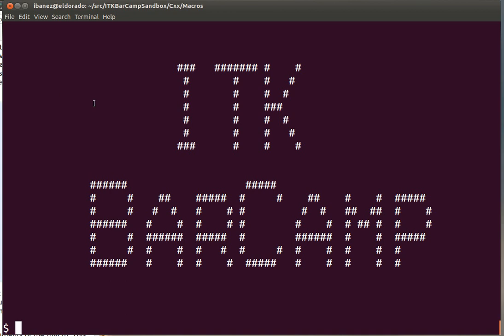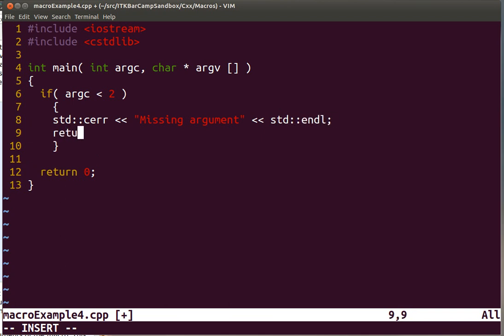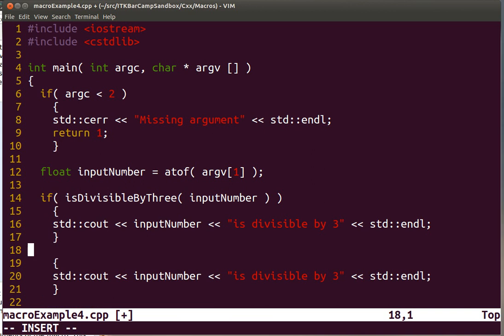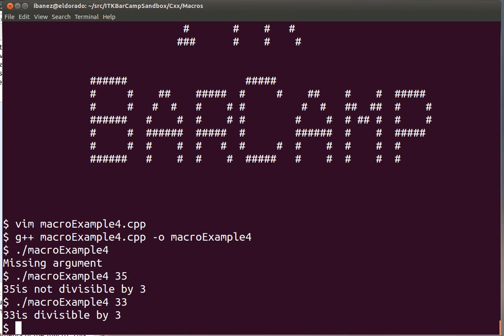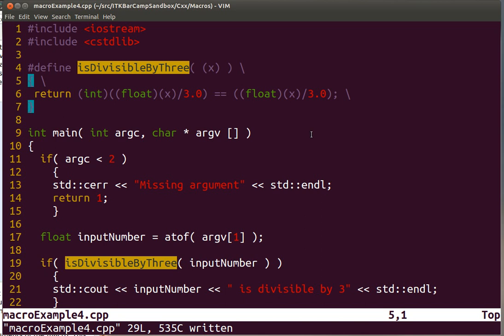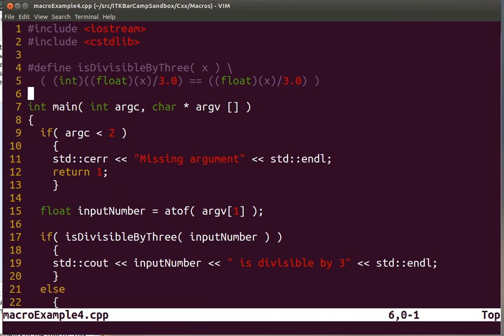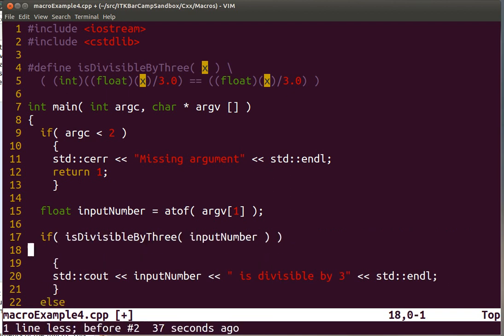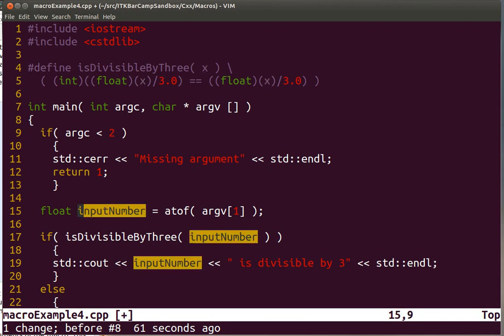ITK BarCamp - C++ Training - Macros 4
ITK BarCamp - C++ Training : Introduction to the use of Macros as a way of inlining functions with the purpose of improving computation time performance for functions that perform basic operations.